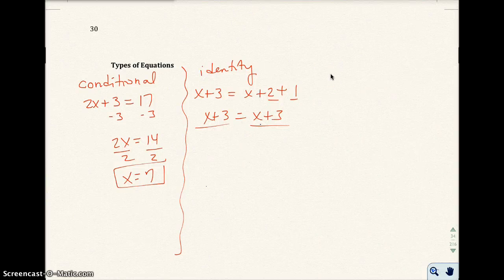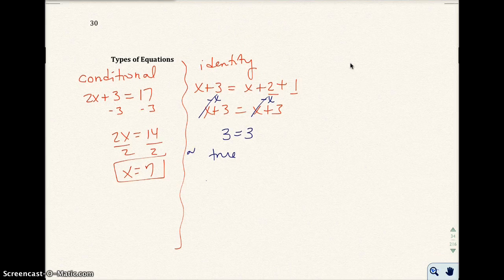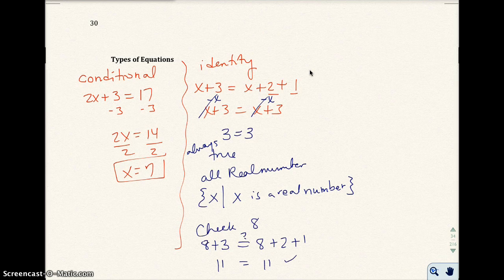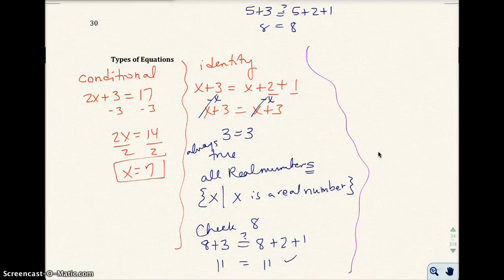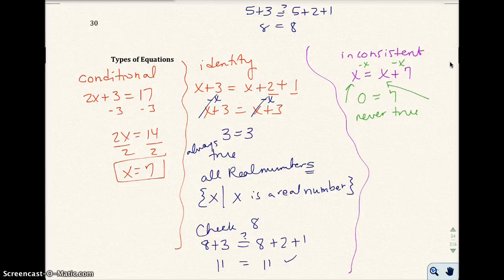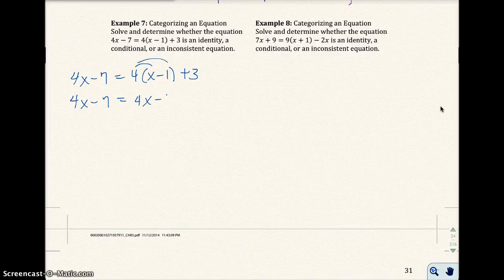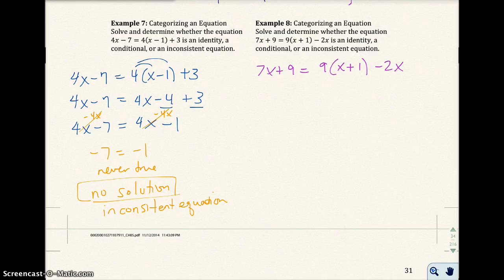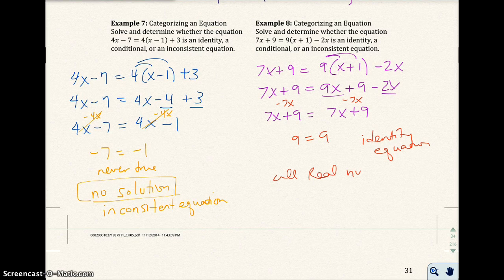1.2 Linear Equations and Rational Equations (Part 3)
1.2 Linear Equations and Rational Equations (Part 3)